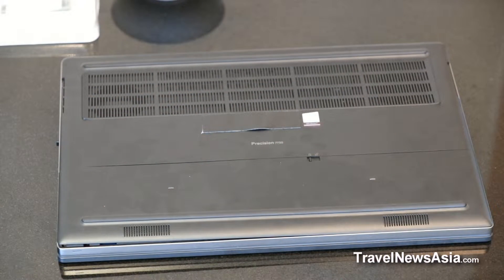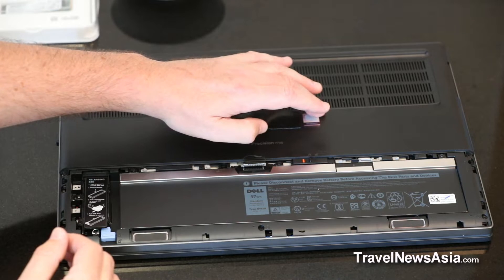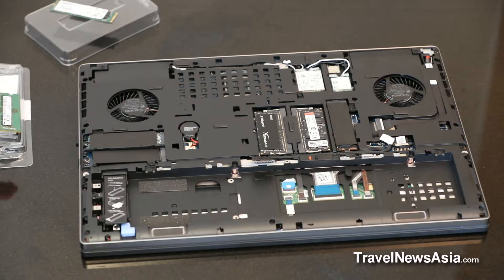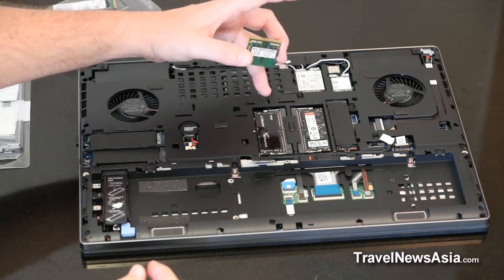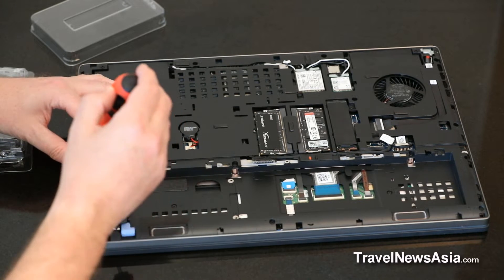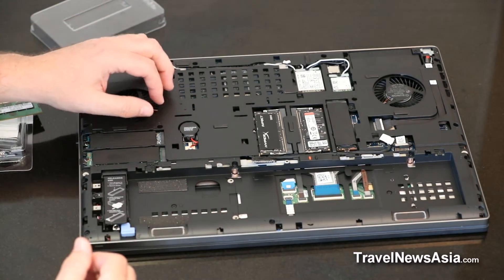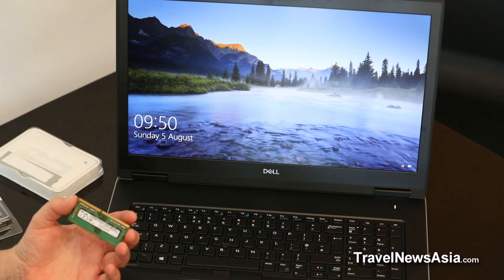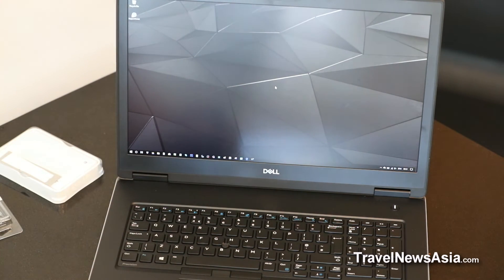Dell Precision 7730 Mobile Workstation - Opening Back to Install RAM and SSDs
How to open the back of the Dell Precision 7730 Mobile Workstation to install/change RAM and/or install/change M.2 PCIe NVMe SSDs. The Dell Precision 7730 has up to four M.2 PCIe NVMe harddrive slots and all of them are very easily accessible under the bottom lid of the laptop. Two of the four SODIMM RAM slots are also there with the other two RAM slots requiring users to remove the keyboard and access them that way (a new video on that will be uploaded soon). In this video filmed on 5 August 2018, I remove the battery cover and then the battery, then I unscrew the remaining cover to install a new M.2 drive and show you the internal splendour of the Dell 7730.

If you have any questions about this amazing laptop, then please do not hesitate to ask.

There will be more videos on the Dell 7730, including a review, coming soon.